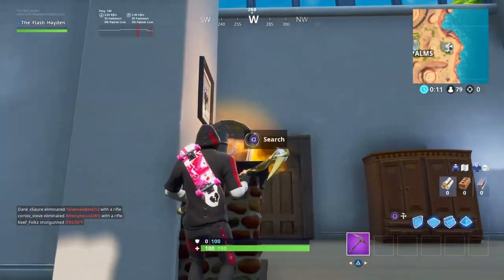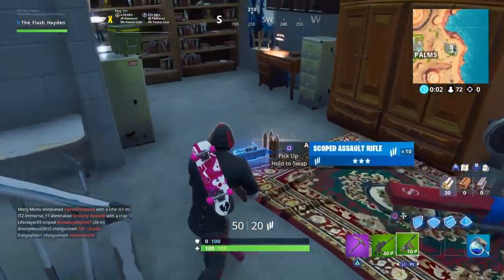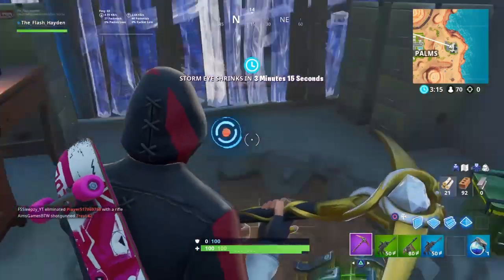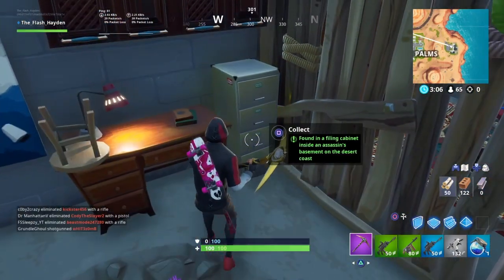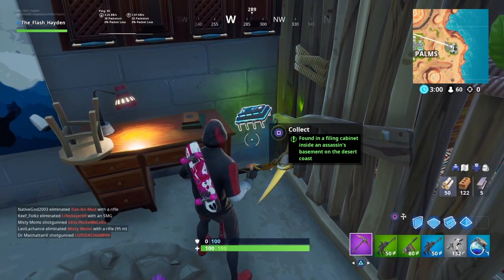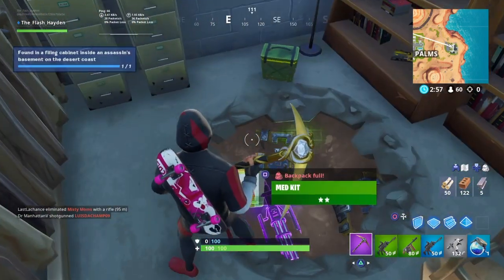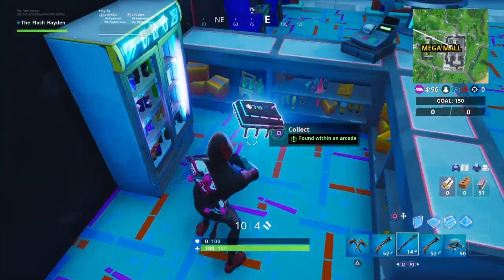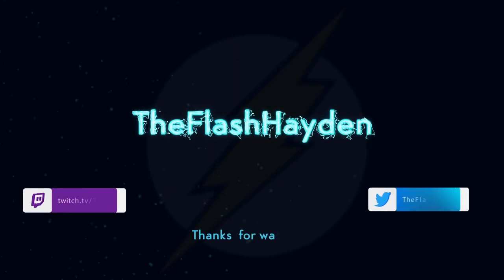FORTBYTE #74 & #79 LOCATIONS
SHAREfactory™